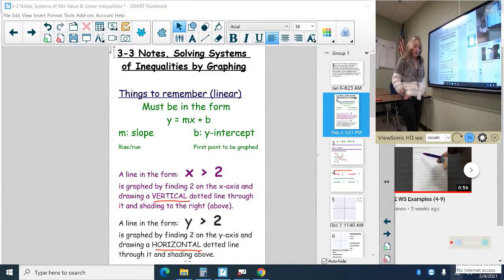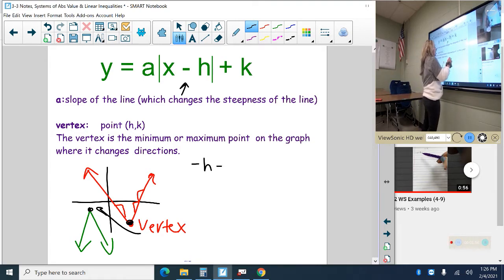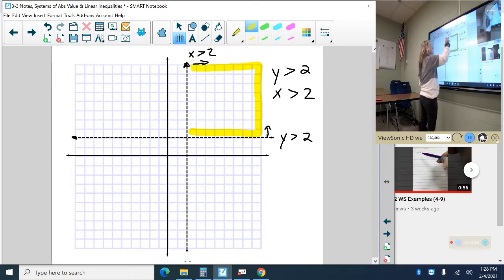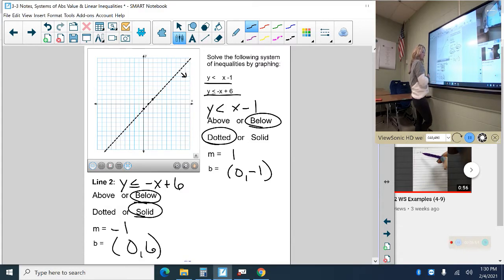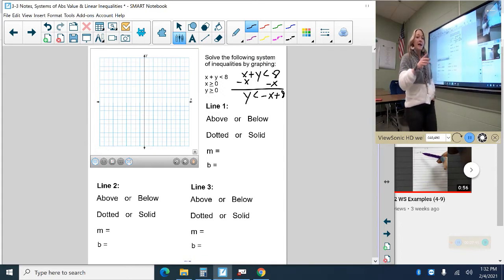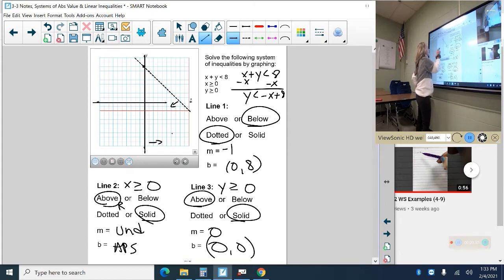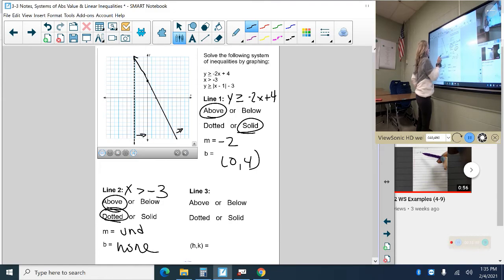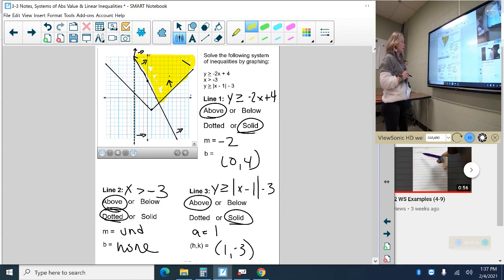3-3 Notes 2, Graph systems of inequalities (no calculator)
Graph systems of inequalities by hand.  (includes an example of absolute value)